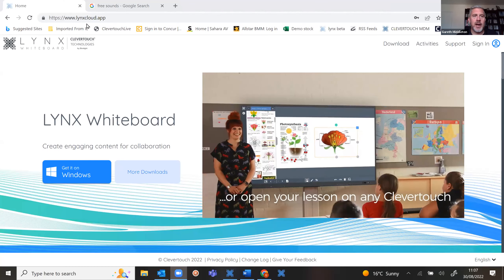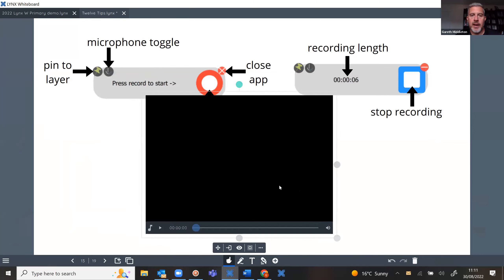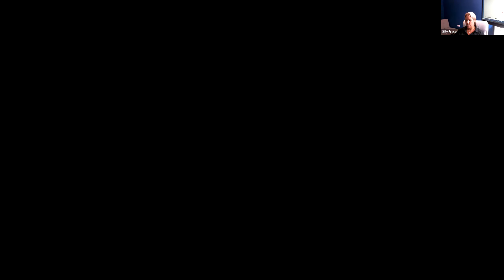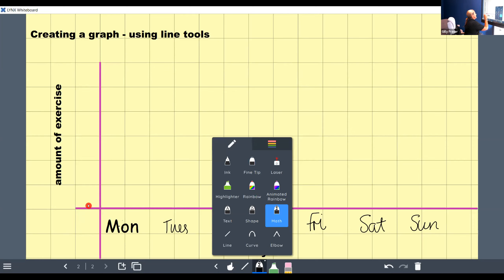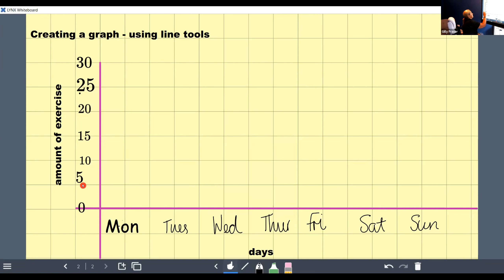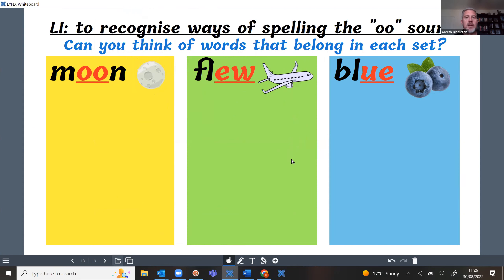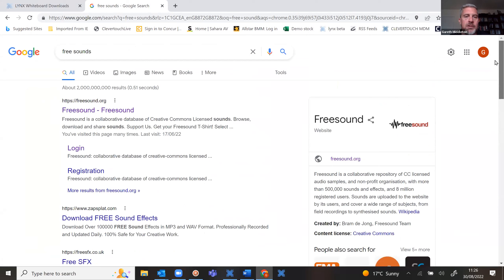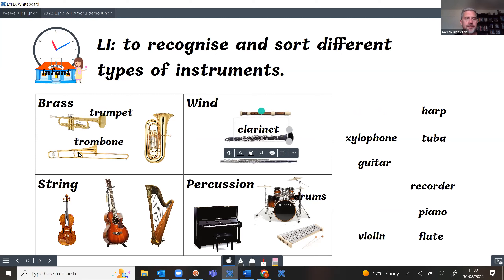Clevertouch LYNX Whiteboard Tips and Tricks #3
Designed by Clevertouch for Clevertouch interactive displays, LYNX Whiteboard is a free-to-use lesson building app, enabling student collaboration or deliver engaging presentations. In this video Clevertouch product specialists, who happen to be ex-teachers, share top tips on creating engaging content for your Interactive Display using LYNX Whiteboard.